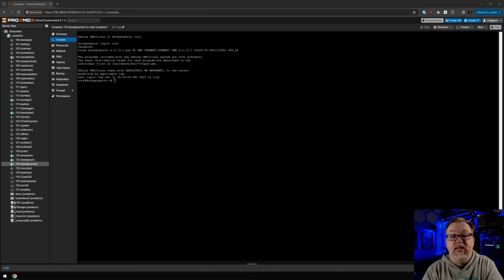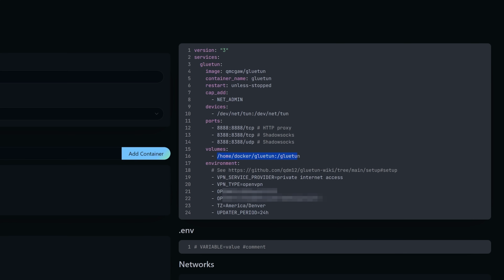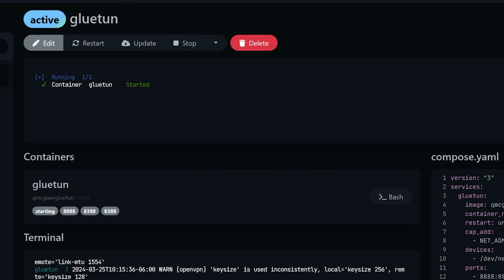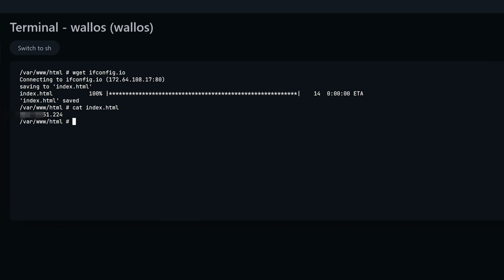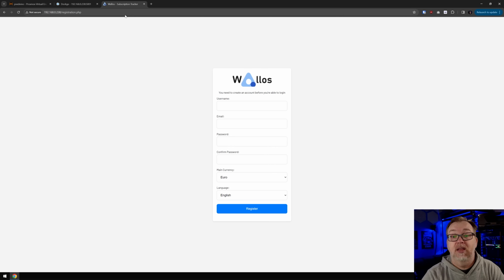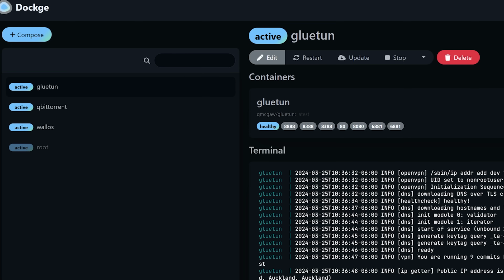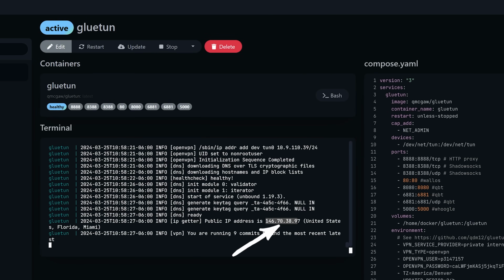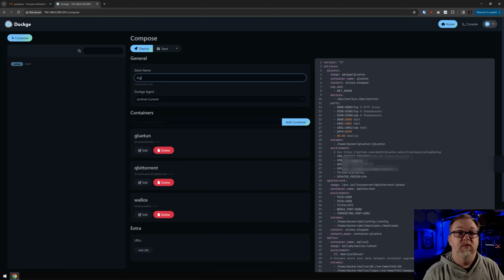Deploy and Manage a VPN for your Docker Containers via Dockge!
In this video we're going to take a look at how to run the traffic of Docker containers through a VPN container for better online security and anonymity.

Thanks to YouTube viewer Red Rabbit for leaving a comment asking me to make a video showing how to run the traffic of different Docker containers through a VPN container using Dockge.

I’ve made a video like this in the past, but it was done in Portainer and the process of doing it in Dockge is a bit different.

If you want more details on how to use Dockge for your homelab, you can check out my other video on the topic or do a search for Dockge on YouTube.

Resource Links

Timestamps
0:00 Intro
1:22 Install Dockge
3:02 Log into Dockge
3:34 Install Gluetun
6:29 Proxmox Fix
10:33 Installing Other Containers and attaching them to Gluetun
24:56 Some Considerations
25:43 Alternate Install Method